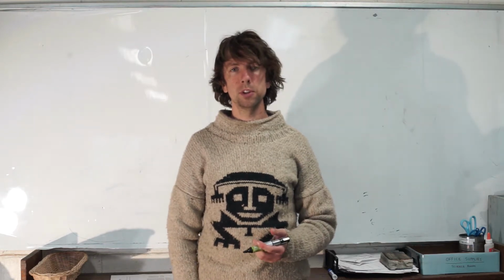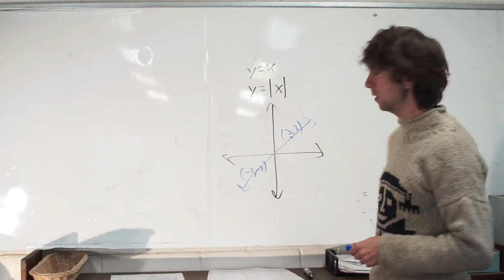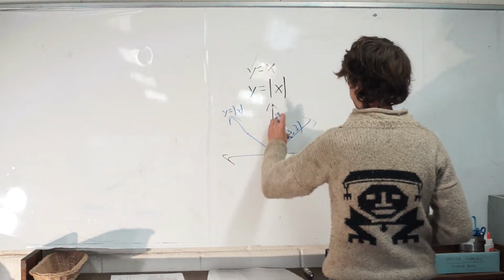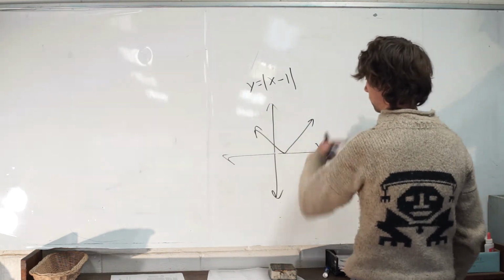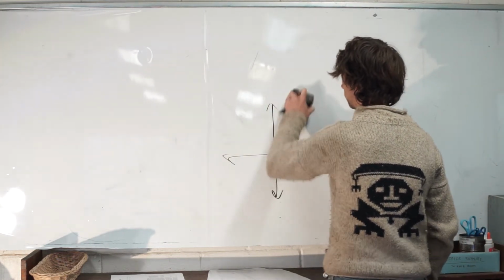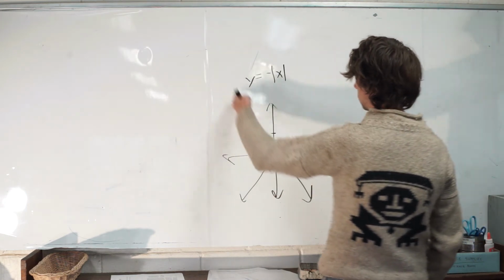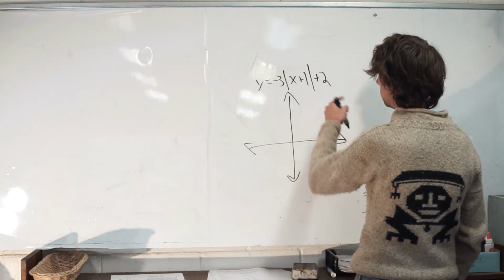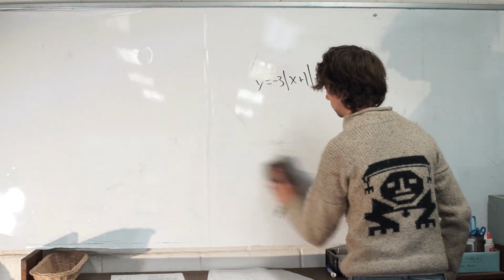Graphing Absolute Value Equations with two variables